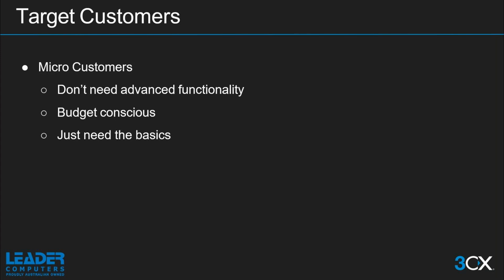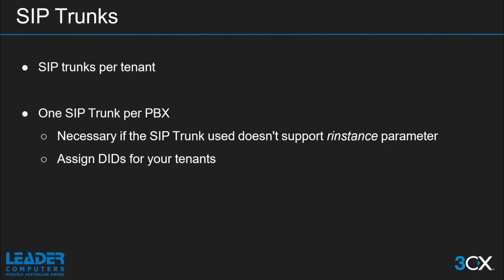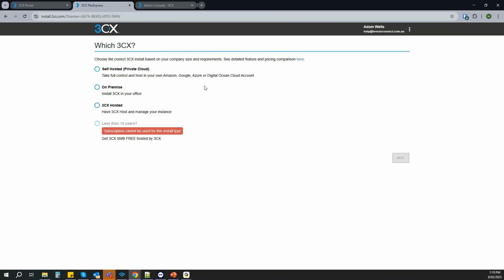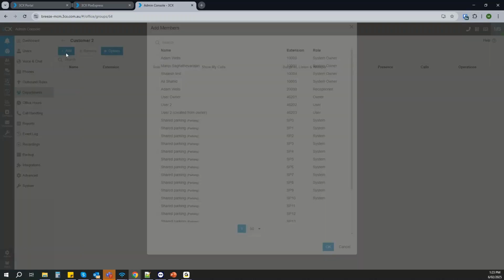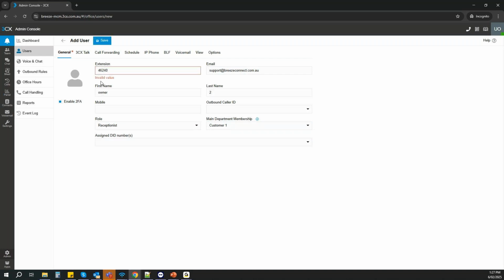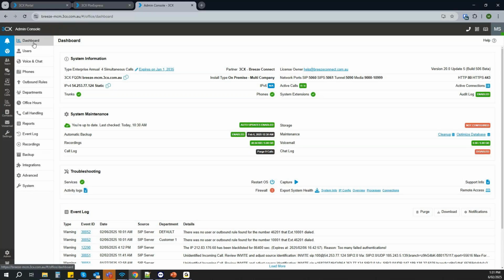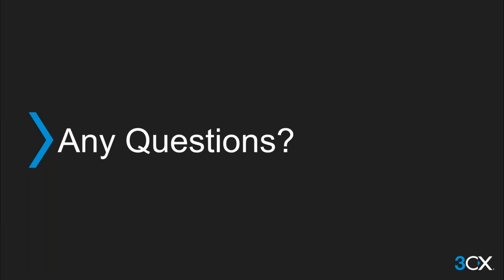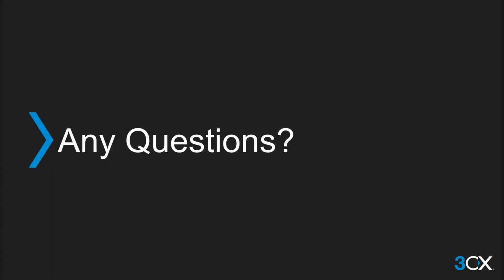3CX Multi Tenant Webinar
By Popular demand join us to learn-
What You’ll Learn:
• What is a Multi-Tenant?
• Setting up a tenant (Extensions, SIP Trunks, etc.)
• Tenant billing.
• Differences between Multi-Tenant and dedicated instances.
We'll also explore who should consider Multi-Tenant and what kind of business this model is ideal for.